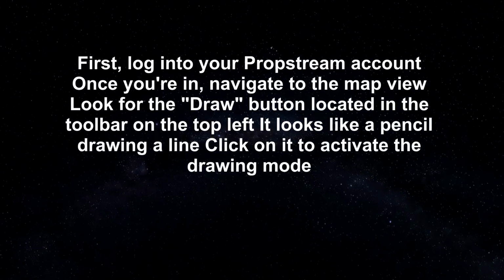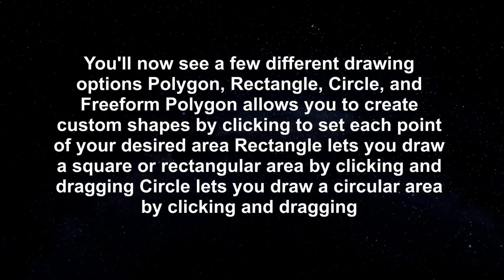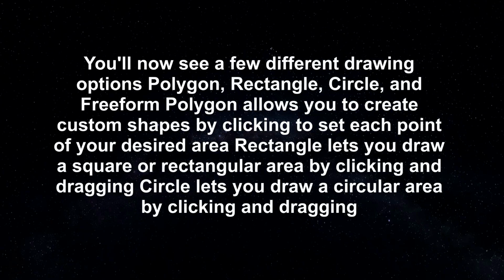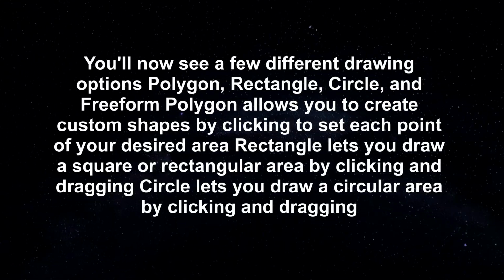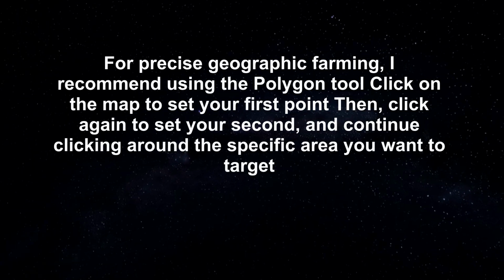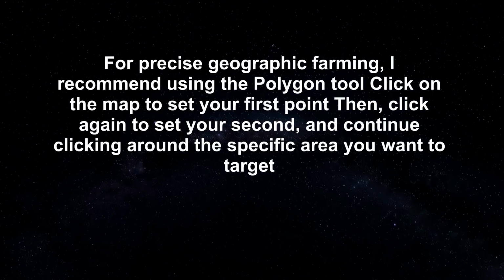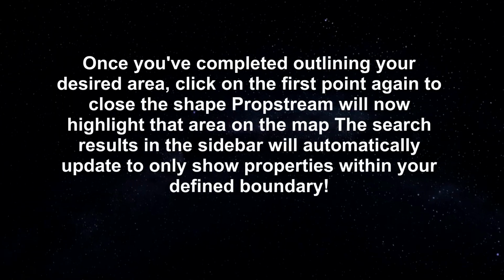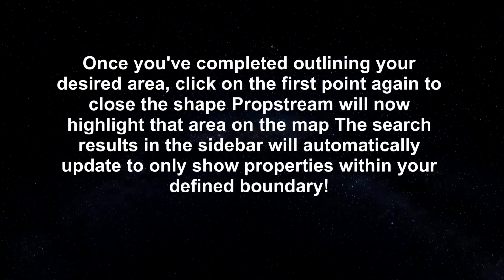How to Use The Draw Feature on Propstream - AshleyHowTo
How to Use The Draw Feature on Propstream explains how to utilize the platform's drawing tool to define specific geographic areas for property searches, enabling users to focus on hyper-local markets and identify opportunities within desired boundaries. Target ideal areas!

00:00 Intro
00:05 Draw Tool Activation
00:17 Drawing Options
00:26 Using the Polygon Tool
00:39 Completing the Shape
00:46 Refining Search with Filters
00:55 Saving Your Search